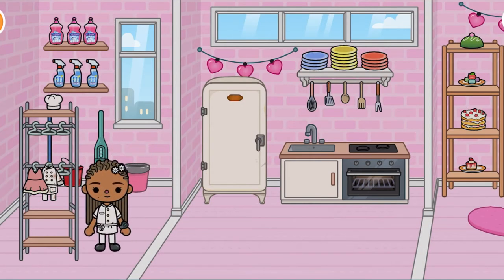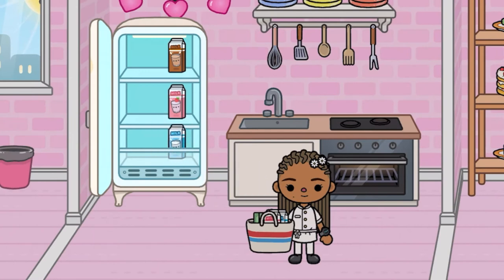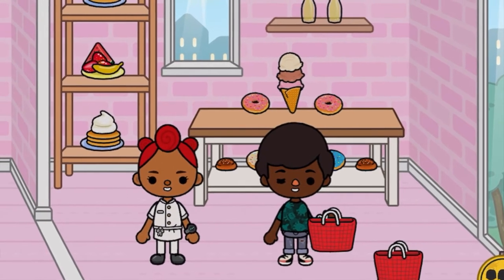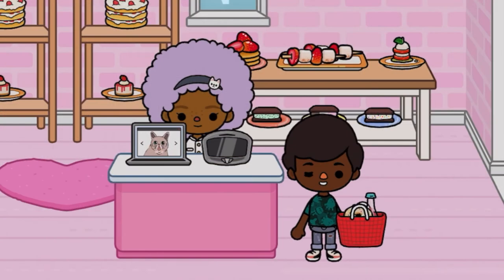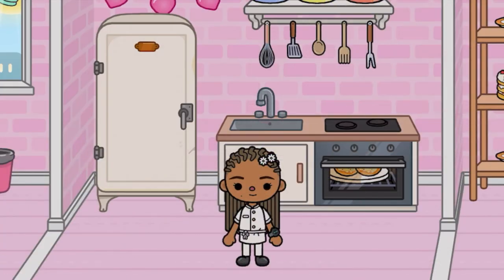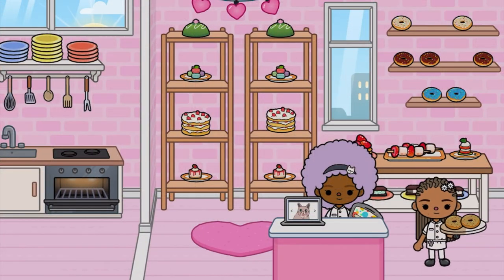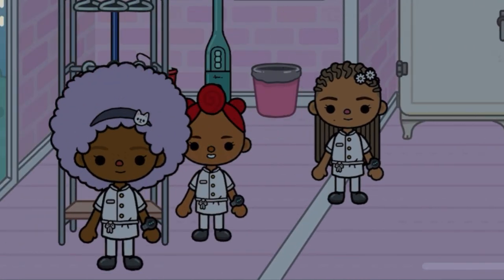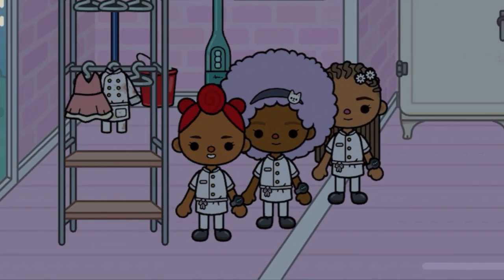Evy's Sweets Work Routine with Voiceover | Toca Life World | Simulation Games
♥*♡∞:｡.｡Hi I'm *Toca Telly｡.｡:∞♡*♥

Hey guys! In this video, I made Evy's Sweets Work Routine ! I hope you enjoy!

Bye!

-xoxoxo
*Toca Telly*

What is Toca Life World? Glad you asked! It’s an app where you can create your own world and play out any story. This mega-app is always adding new worlds and features. Toca Life: City,  Toca Life: Vacation, Toca Life: Office Toca Life: Hospital, Toca Life: Pets, Toca Life: School, Toca Life Neighborhood are some of the Toca Life apps that I love to play! Check back often because I’m always playing and uploading new videos!

Leave a comment for a shoutout!